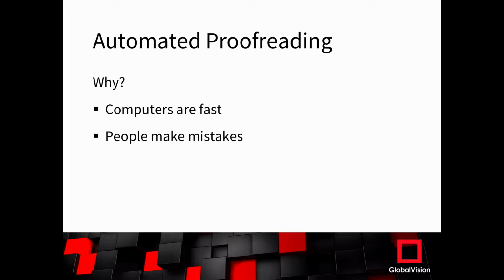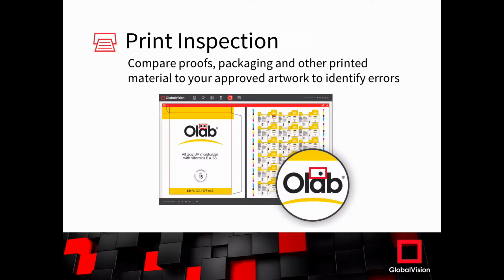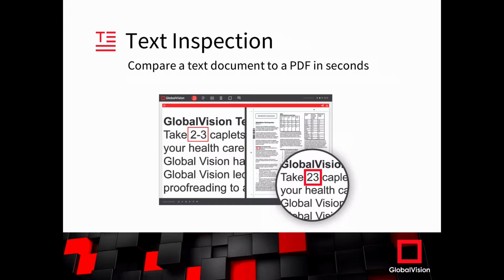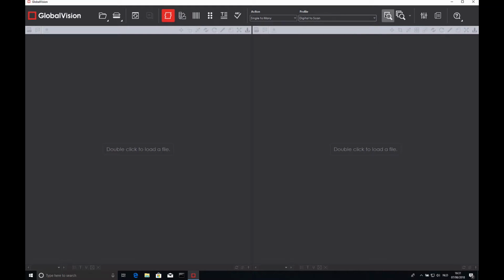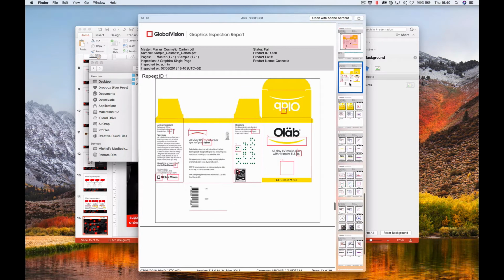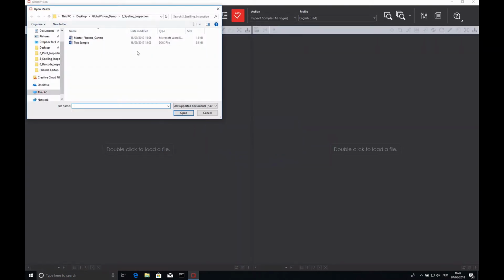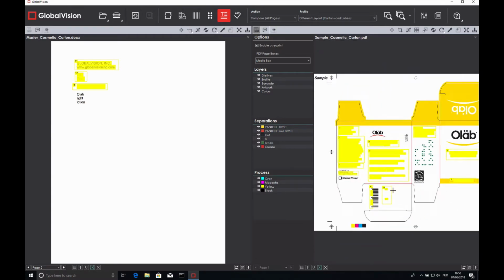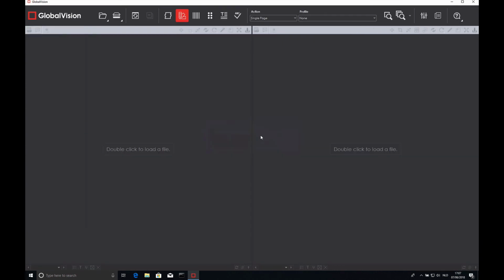Get to know Quality Control Platform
In this webinar, we will go over the seven different modules of Global Vision Quality Control Platform. We will show you how to work with Graphics Inspection, Print Inspection, Barcode Inspection, Braille Inspection, Text Inspection, Spelling Inspection, and the newly released Color Inspection, using realistic examples.

00:37 - Why use automated proofreading
03:10 - How GlobalVision automated proofreading works
04:47 - The different modules of the GlobalVision Quality Control Platform
05:43 - Graphics Inspection
06:58 - Print Inspection
10:11 - Spelling Inspection
12:10 - Braille Inspection
13:31 - Text Inspection
15:00 - Barcode Inspection
16:26 - Color Inspection
19:30 - An overview of the modules
20:42 - The place for Quality Control platform in your production workflow
23:54 - Contacting Four Pees with questions about GlobalVision Quality Control Platform
25:22 - Demonstration of the product, Finding your way around the User Interface
29:28 - Graphics Inspection demonstration in Global Vision Quality Control Platform
38:22 - Print Inspection demonstration
42:43 - Spelling Inspection demonstration
45:45 - Braille Inspection demonstration
48:19 - Text Inspection demonstration
56:29 - Barcode Inspection demonstration
58:37 - Color Inspection demonstration
01:03:45 - Summary